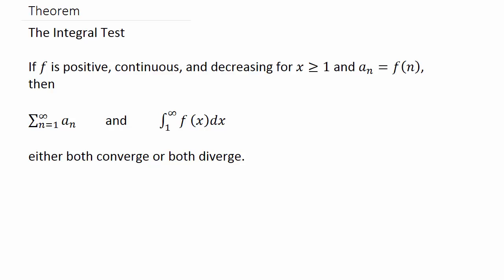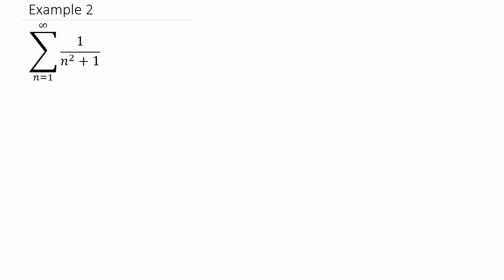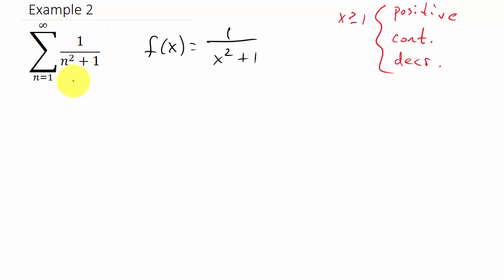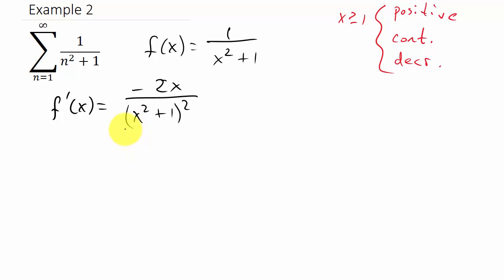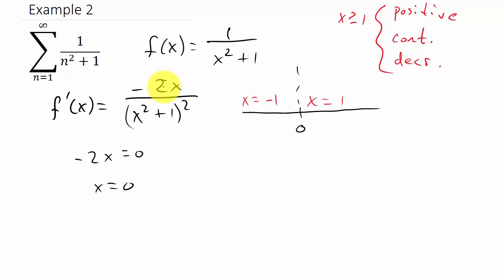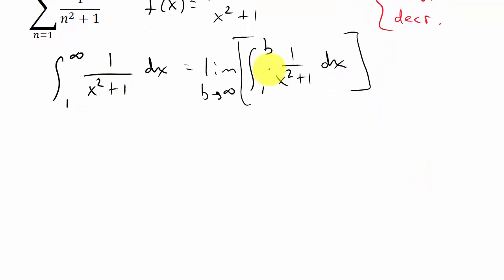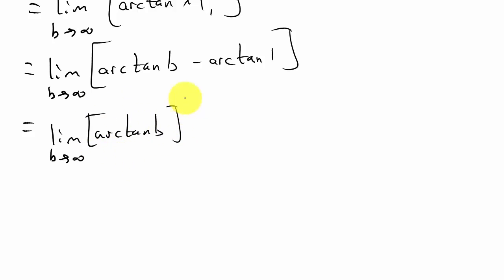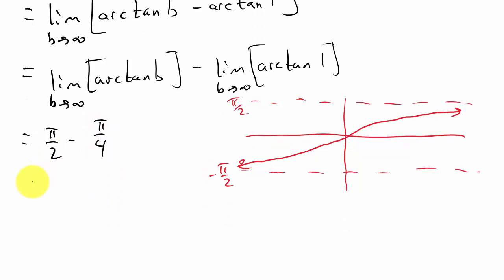Integral Test Example 2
This video shows how to determine if a series converges or diverges using the Integral Test.